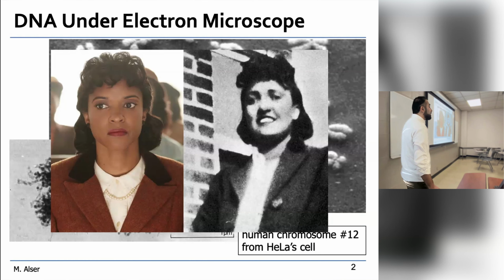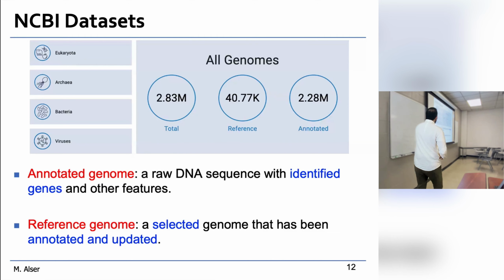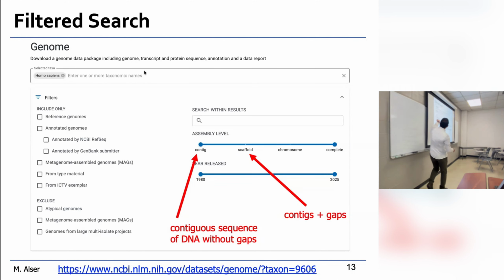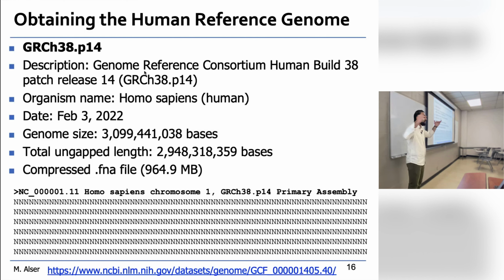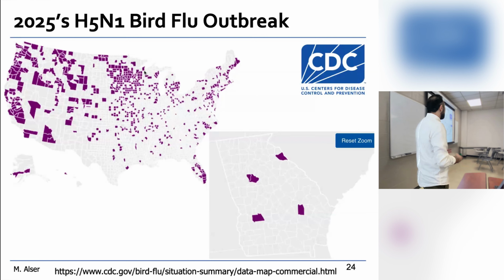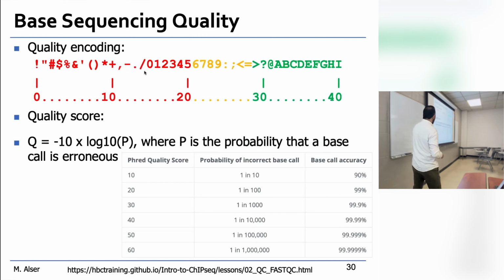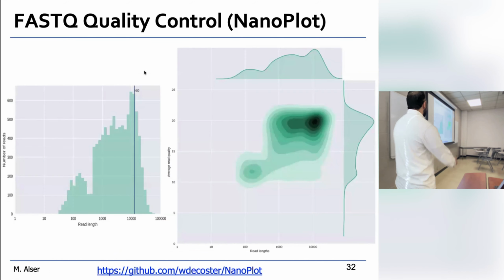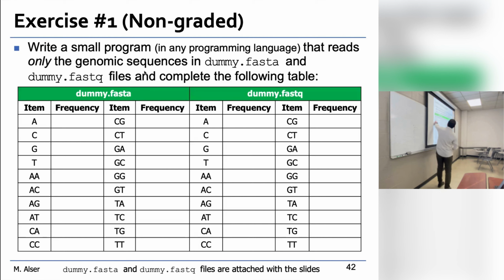Lecture 4 | Obtaining Genomic Data | GSU | Prof. Mohammed Alser